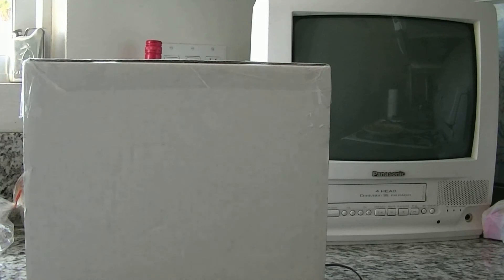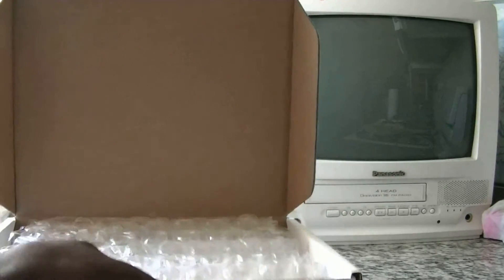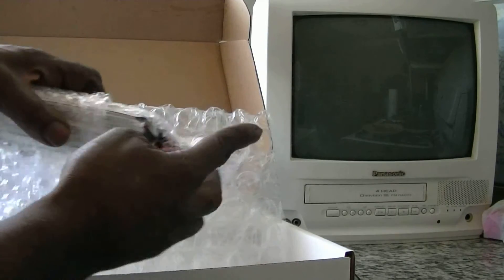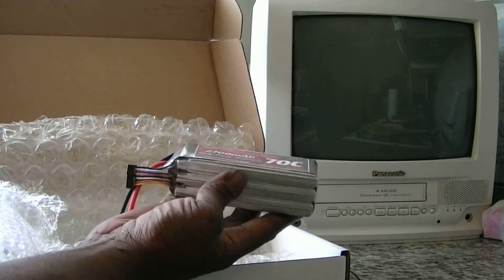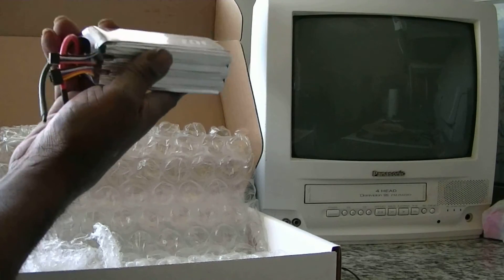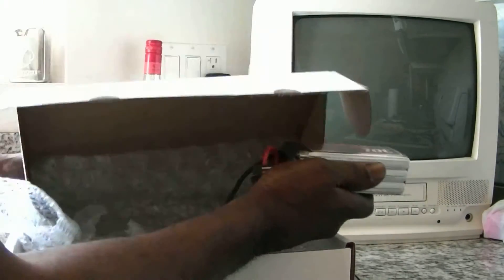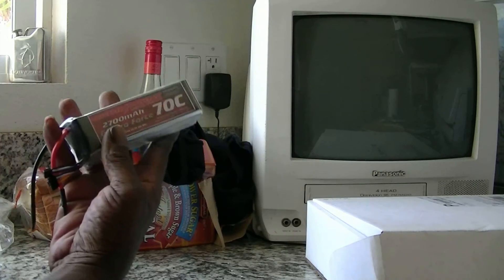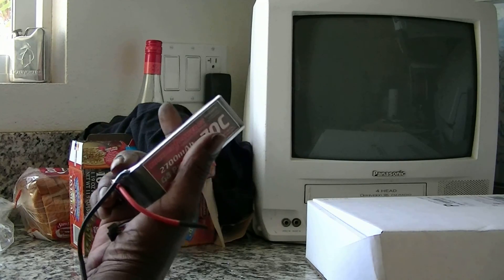Thunder Power G8 Series 2700mah 70c 22v 6s unboxing for the trex 500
best lipos in the world my castle vertigo motor is a pig for power and will puff a cheap lipo fast
this 70c should work well cant wait to get my new ikon gyro back from helidirect.
time for some 12c charging ^_^